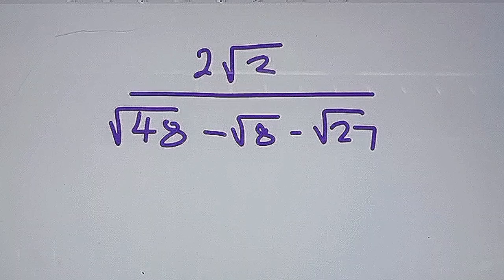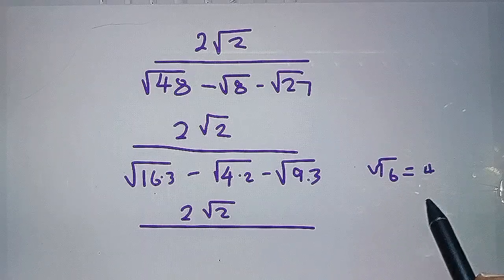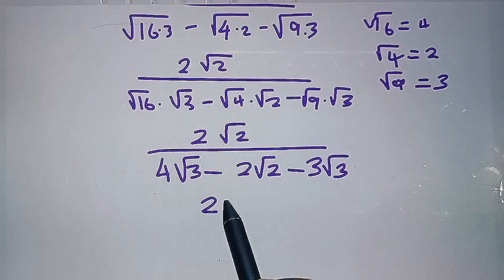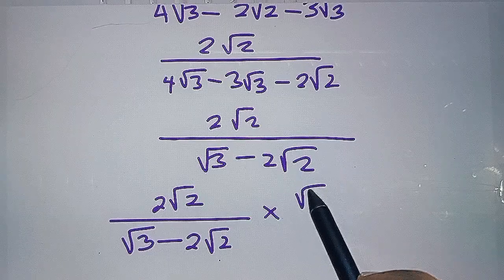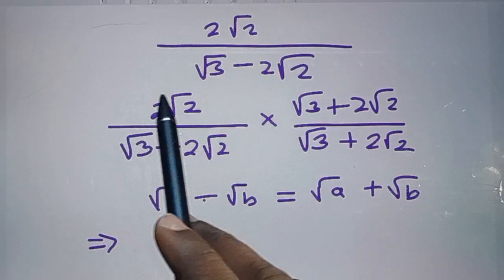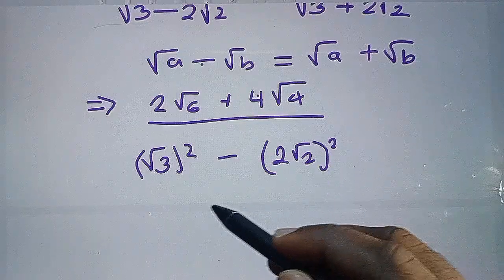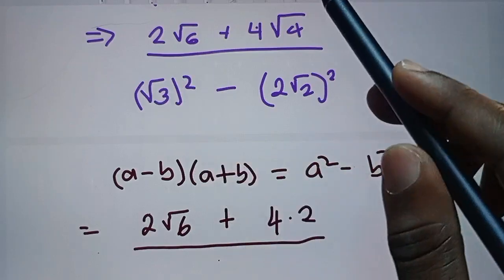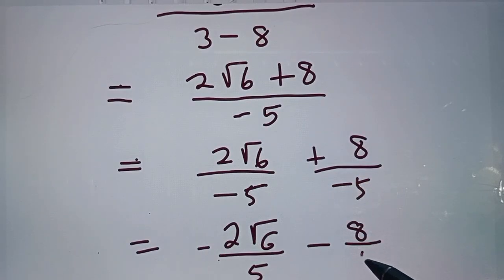The Ultimate Radical Challenge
The hardest USA Olympiad problem is broken down here using simple algebraic techniques that make complex math accessible. Watch as we solve for x in this challenging math puzzle.

This video provides a step-by-step walkthrough of high-level competition math, perfect for students preparing for the SAT, IGCSE, or advanced Olympiad exams. We focus on clear simplification methods that help you solve difficult equations with speed and confidence.

0:00 Solving the hardest USA Olympiad problem
2:30 Algebraic simplification techniques
5:45 Final solution and math exam tips

Which part of this Olympiad equation did you find most confusing?